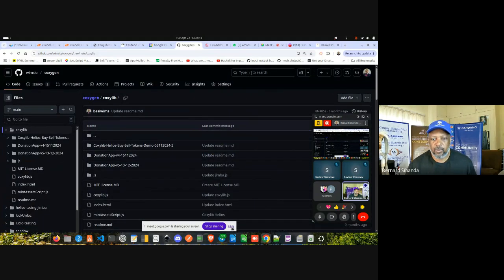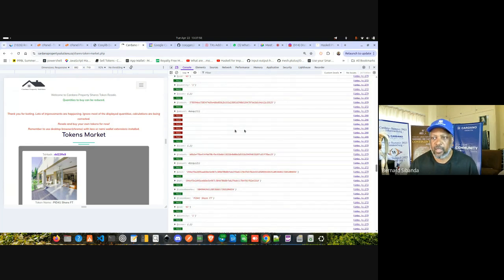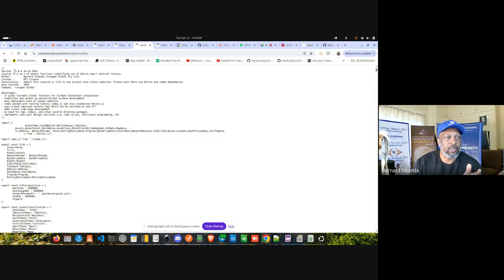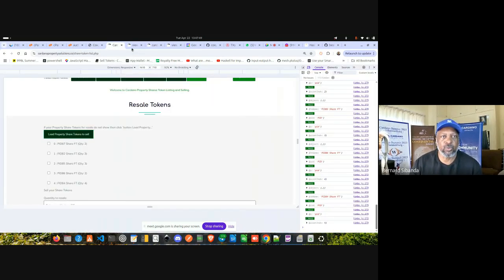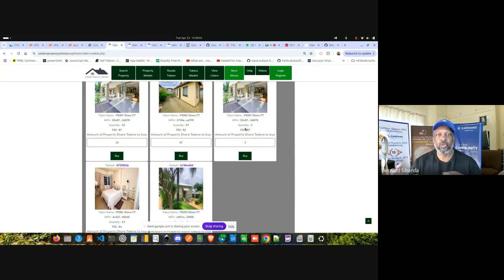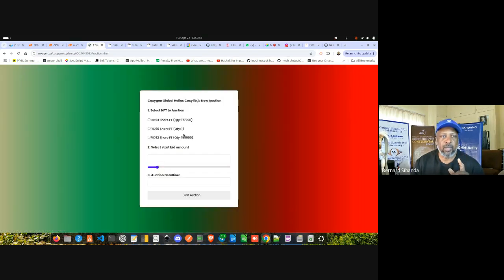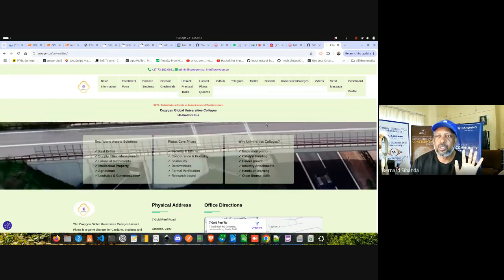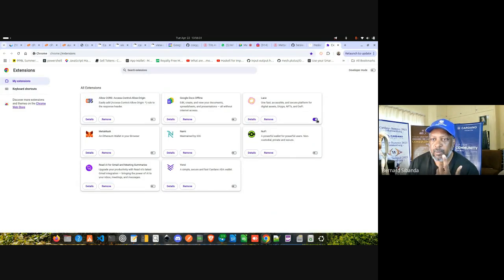Coxygen Global Coxylib in Real Estate, Education, E commerceAuction Part II xtr vxsa znx 2025 04 22